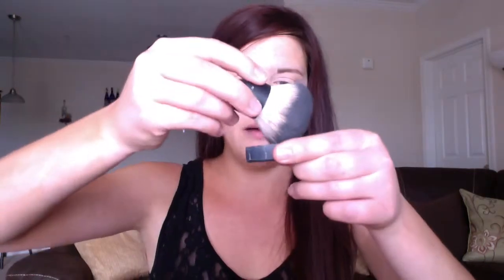Every woman's everyday makup look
Hi lovelies! This tutorial was specifically requested by my aunt, but I figured there are probably at least a few of you who would benefit from this as well. Also, be sure to check out my blog for further details on the products used...